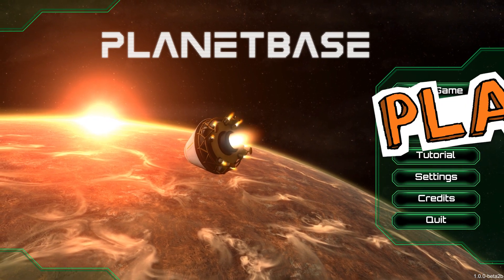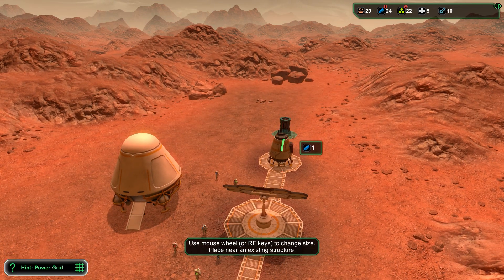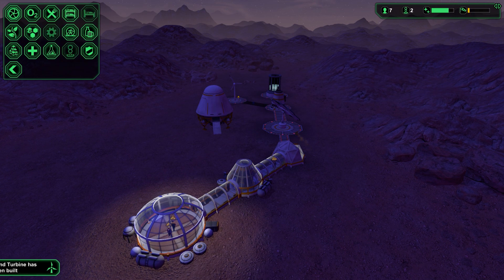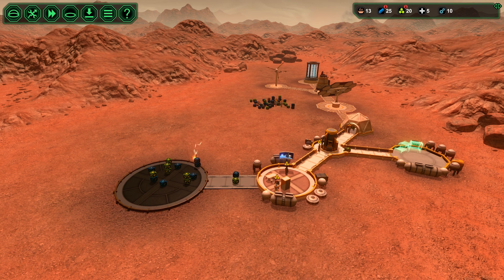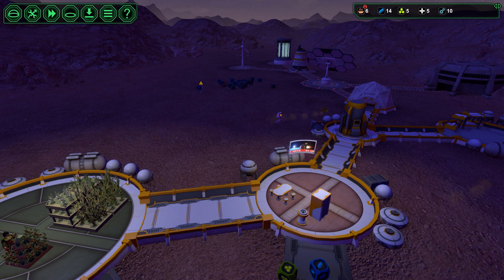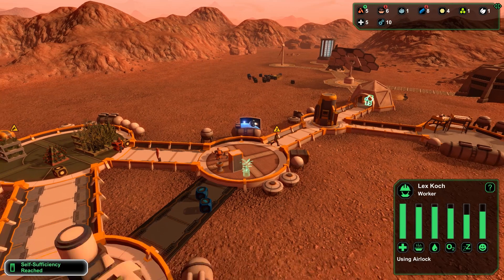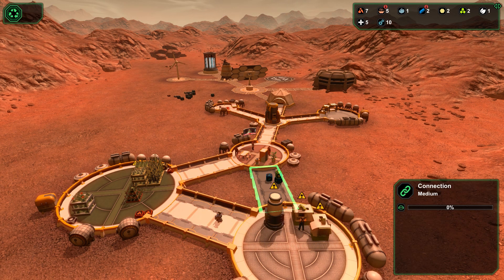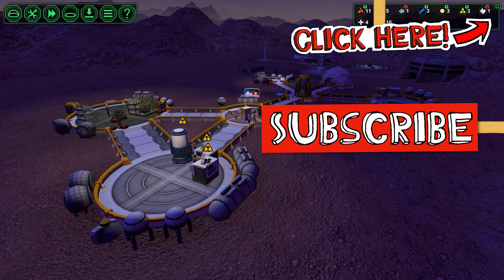Planetbase - s2 part 1 -TINYPIRATE FUNLAND - Let's Play Planet Base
Let's Play Planetbase! Planetbase is a game of space colony management. In this season 2 Let's Play things get off to a great start and we build on the lessons of season 1 to be much more betterer at the game in ep 1. I'm also loading this episode with hints and tips - it's almost a tutorial or walkthrough for Planet base - I'm pretty generous. We get food, mining, production all up and running, no problem, and no one even dies (yet). I can see a bright future for TinyPirate Funland - the best little planet base ever plopped down on some alien world.

Planetbase has been Greenlit and is in Beta and will be released soon

If you like this sort of stuff, check out the other videos on our channel for Kerbal mod videos, game tips and tricks, and builder and sandbox game let's plays!

__Follow us!
.Steam TinyPirate (the one with the book)